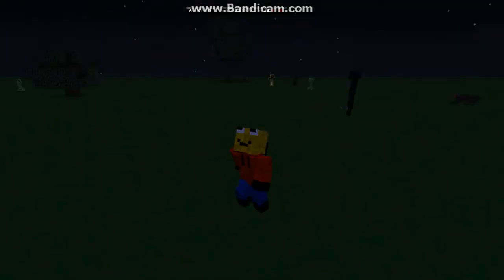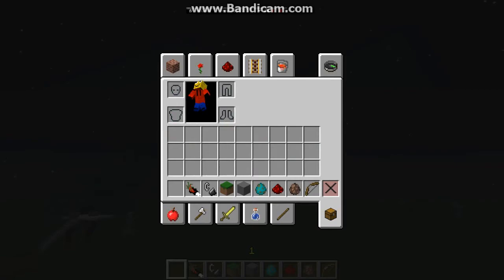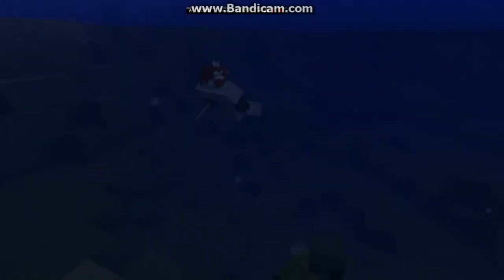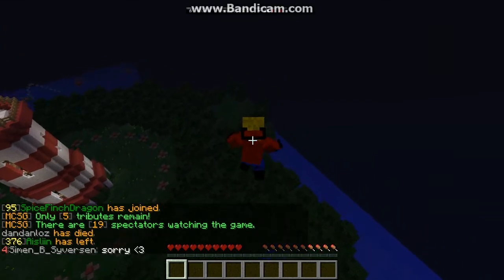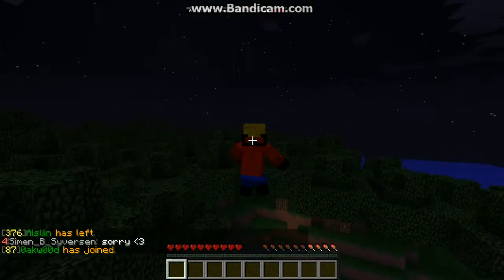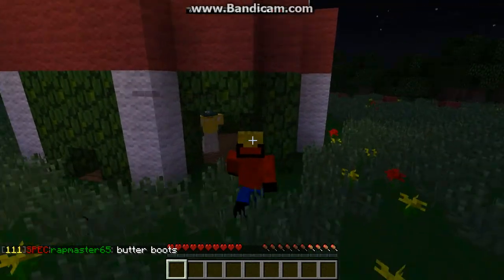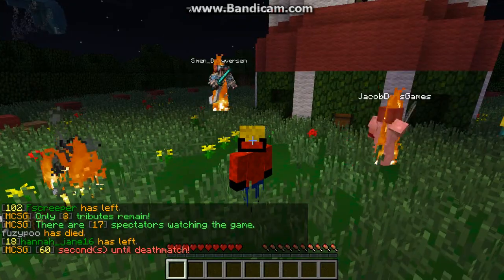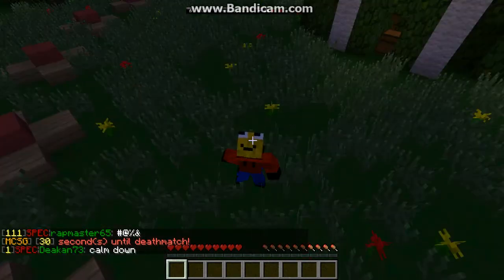minecraft animated player mod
i some the stuff you player looks like in this mod